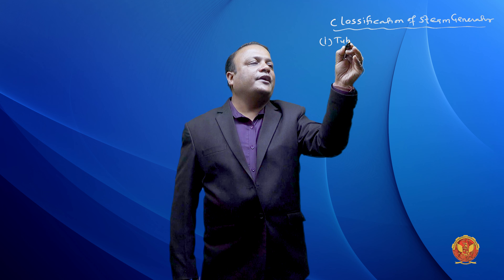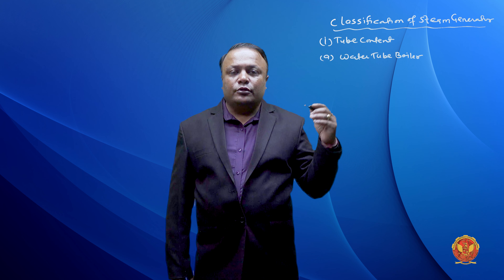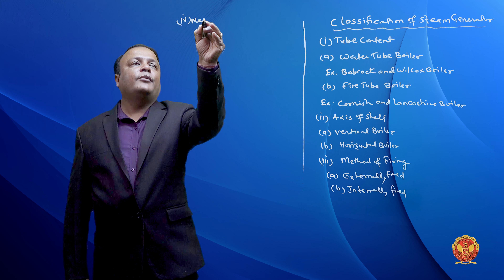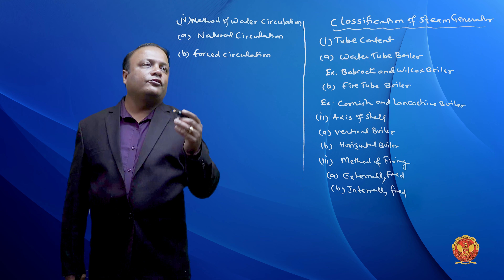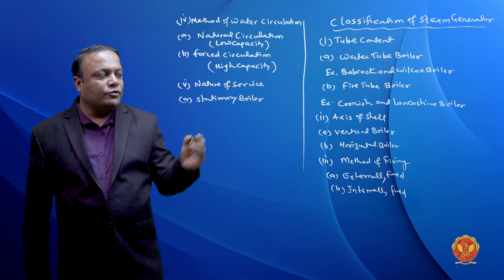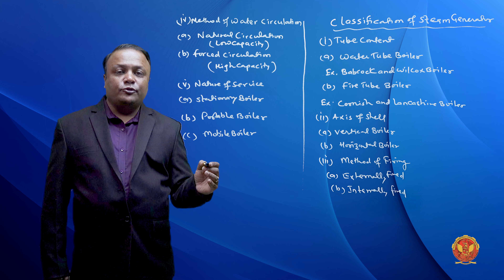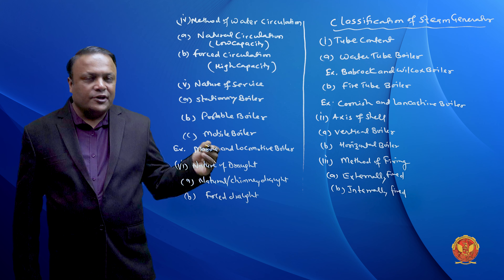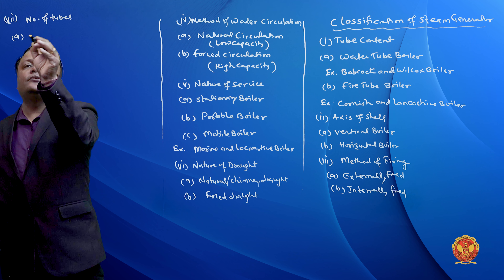1.2 Classification of Steam Generator | ME601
UNIT 1 THERMAL ENGINEERING & GAS DYNAMICS

1.2 Classification of Steam Generator

Welcome to the first unit of our "Thermal Engineering and Gas Dynamics" course! In this unit, we embark on a journey into the heart of energy production, exploring the intricacies of Steam Generators, the powerhouses of thermal engineering.

1.1 Introduction to Steam Generators: Dive into the heart of thermal energy production as we uncover the fundamentals of steam generators - their definition, function, and working principles.

1.2 Classification of Steam Generator: Explore the diverse world of steam generators and their classifications, understanding the nuanced applications of each type.

1.3 Boiler Terms: Familiarize yourself with the essential terminologies that form the backbone of boiler technology.

1.4 Requirements of a Good Boiler: Discover the key attributes that define a high-quality boiler, ensuring optimal performance and safety.

1.5 Advantages and Limitations of Fire Tube Boiler: Evaluate the pros and cons of fire tube boilers, gaining insights into their applications in various industrial settings.

1.6 Advantages and Limitations of Water Tube Boiler: Delve into the features and drawbacks of water tube boilers, understanding their significance in different contexts.

1.7 Conventional Boilers: Explore the traditional landscape of boilers, uncovering the unique characteristics of Cochran, Lancashire, Locomotive, and Babcock and Wilcox boilers.

1.8 Selection of Boiler: Understand the critical factors influencing the selection of the right boiler for specific applications.

1.9 Industrial Boilers: Explore the innovative realm of industrial boilers, focusing on Fluidized Bed Boilers and their distinctive features.

1.10 High-Pressure Boilers: Examine the intricacies of high-pressure boilers, understanding the advantages and characteristics of Lamont, Benson, Loeffler, and Velox boilers.

1.11 Performance and Rating of Boilers: Evaluate the performance metrics of boilers, learning to calculate evaporation, thermal efficiency, and overall efficiency.

1.12 Use of Steam Table and Mollier Chart: Master the practical application of steam tables and Mollier charts, essential tools in optimizing boiler operations.

1.13 Numerical based on Boiler Performance: Hone your problem-solving skills with a series of numerical exercises addressing real-world challenges (Problem 1-10).

1.14 Boiler Trial: Explore the process of conducting comprehensive boiler trials, crucial for assessing and optimizing performance.

1.15 Heat Balance Sheet: Grasp the principles of heat balance sheets, a fundamental tool for managing and enhancing boiler plant efficiency.

1.16 Heat Losses in Boiler Plant: Examine the various heat losses encountered in a boiler plant and strategies to minimize them.

1.17 Numerical based on Heat Balance Sheet: Apply your knowledge to solve numerical problems related to heat balance sheets, refining your problem-solving skills.

1.18 Combustion in Boilers: Delve into the intricacies of combustion, covering the requirements, coal burning, and various stoker firing systems.

1.19 Supercritical Boilers: Explore advanced concepts in boiler technology with a focus on supercritical boilers.

1.20 Pulverized Fuel Handling System: Understand the handling of pulverized fuel through unit and central systems.

1.21 Ash Handling System: Navigate ash handling systems, covering hydraulic, pneumatic, and mechanical methods.

1.22 Boiler Draught: Delve into the classification and intricacies of draught systems, understanding natural, artificial, forced, and induced draught.

1.23 Overview of Boiler Codes: Familiarize yourself with boiler codes and standards to ensure compliance with industry norms.

1.24 Numerical based on Boiler Draught: Challenge yourself with problem-solving exercises related to boiler draught systems, refining your numerical skills (Problem 1-8).

Ready to dive deep into the realm of Steam Generators and elevate your understanding of Thermal Engineering?